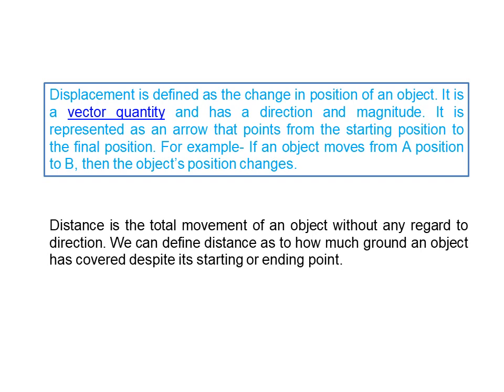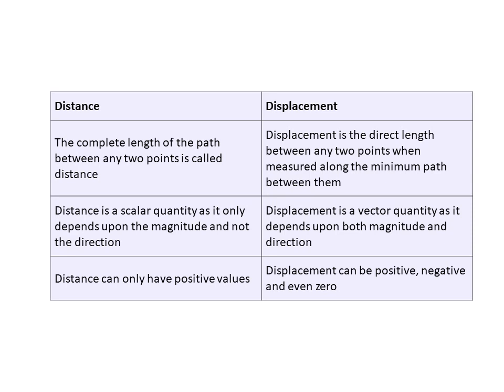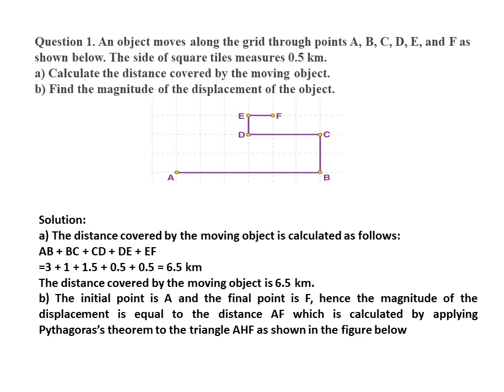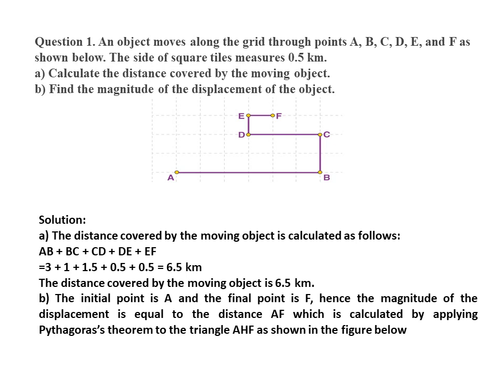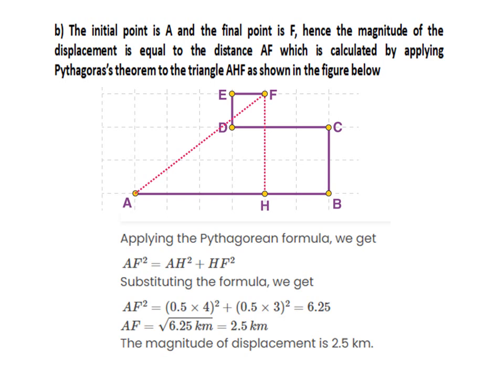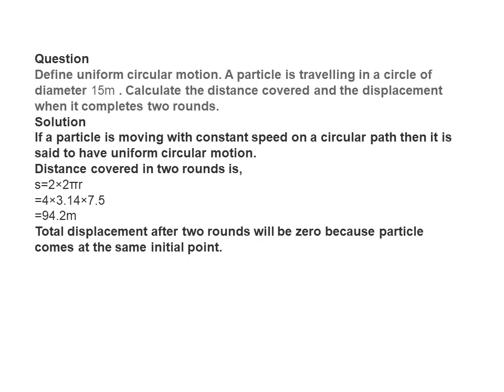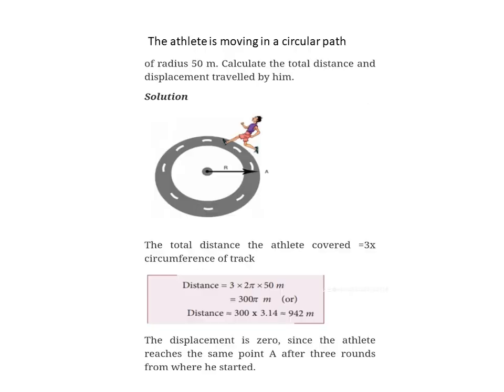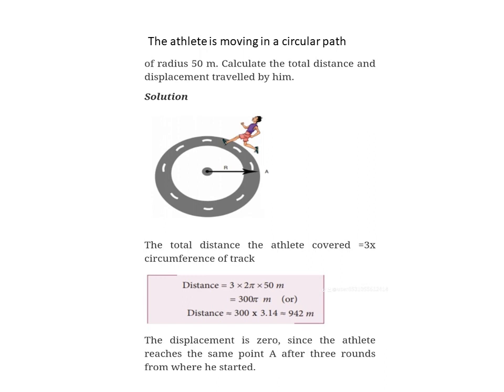Distance and Displacement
চিত্ত রঞ্জন সরকার, প্রভাষক (পদার্থ বিজ্ঞান)